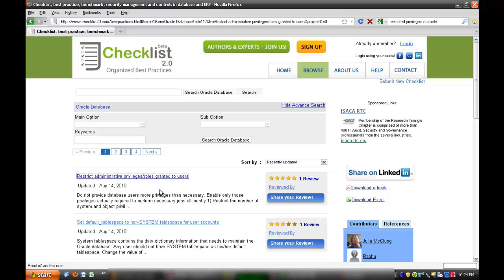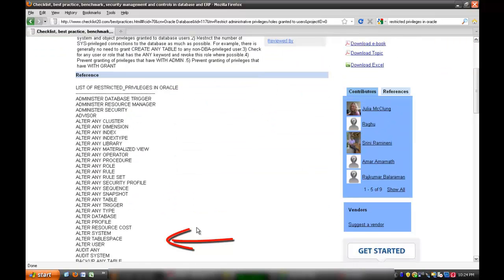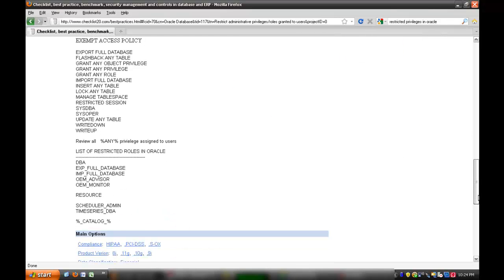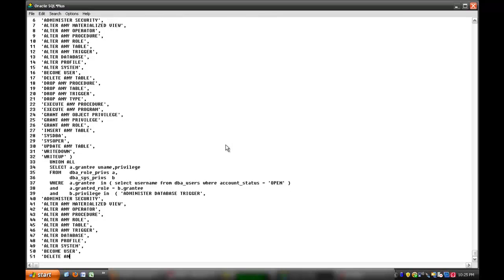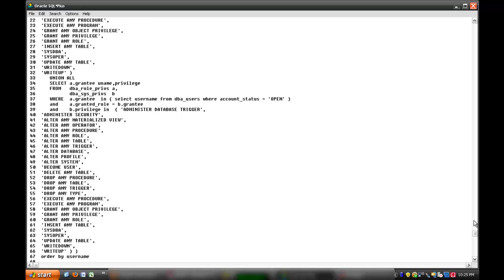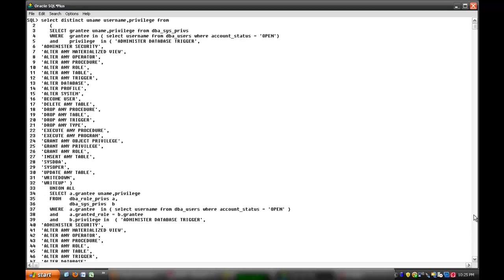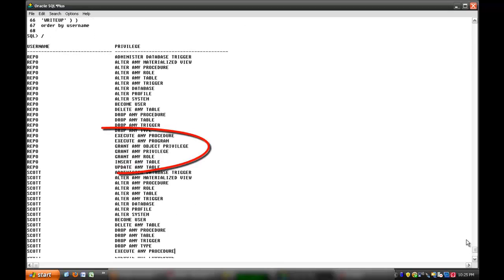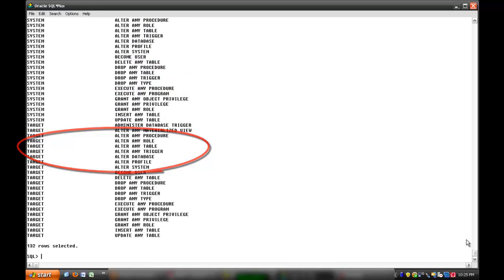Oracle Database Restricted Privileges Audit Method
How to use Checklist 2.0 practice list to audit restricted privileges in Oracle database